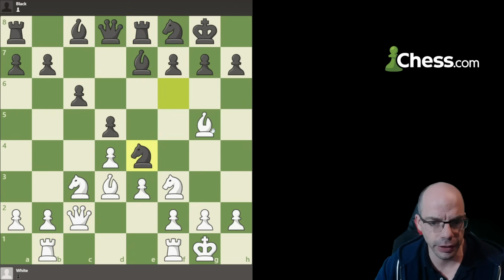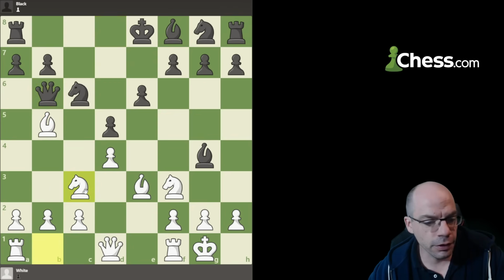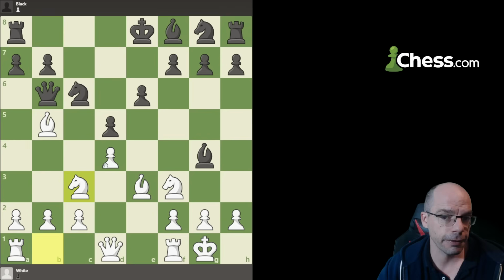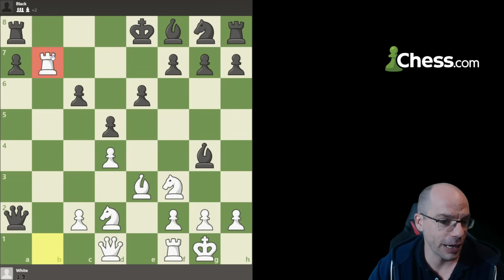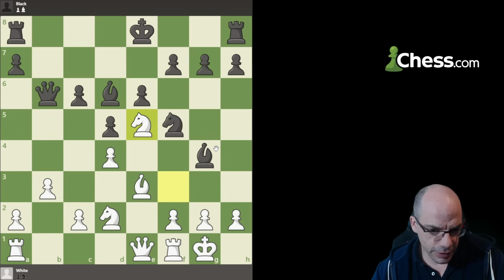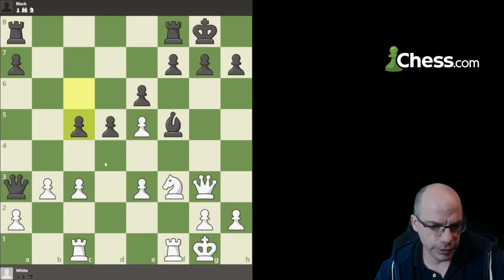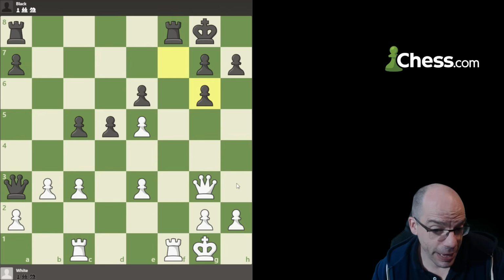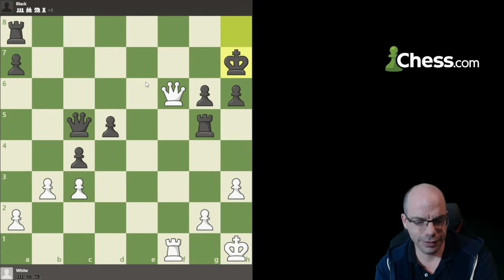From Mistake to Mastery – Opening Lessons Everyone Needs! - The Amateur's Mind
From Mistake to Mastery – Opening Lessons You Need
In this episode of The Amateur’s Mind, we dive deep into a game where our protagonist runs into trouble right out of the opening. The core of the problem? A poor opening choice, a fundamental misunderstanding of the pawn structure, and a series of early piece misplacements. To make matters worse, key dynamic factors were completely overlooked — allowing the opponent to seize the initiative.

This analysis highlights the importance of understanding structure before memorizing moves, and how positional misjudgments in the early phase can shape the entire course of a game. While the player eventually managed to recover, the damage was done — and the best we could salvage was a draw.

If you've ever struggled with your openings or felt lost in unfamiliar positions, this is the lesson for you. We'll walk through the key mistakes, what should have been played instead, and how to build a solid foundation from move one.

👉 Perfect for club players and ambitious improvers
👉 Learn how to evaluate structures, place pieces harmoniously, and recognize when to think dynamically

Real game, real mistakes, real improvement.

Welcome to the official channel of ChessCoachAndras — your go-to resource for  player improvement, principled chess education, and no-nonsense commentary. If your aiming to get better, then this is the place.

Courses, concepts, and training plans that actually work — especially for adult improvers!

🔗 Explore My Chessable Courses and chess.com courses – Structured learning that sticks- Chess.com - Chessable

📚 Most Popular Courses:
• Chess Principles Reloaded – Center
• The Club Player’s Black Repertoire – 1.d4 d5
• Club player repertoire series
Also follow the blog for all the news, views, and general advice